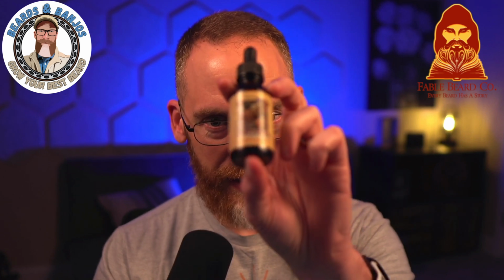The Druid from Fable Beard Co.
Check out my review of the newest scent from Fable Beard Co. called The Druid. Use BANJO15 to save on your order

Studio Equipment
Backdrop Lighting - IVISII G2 Pocket RGB Camera Light
Camera - Sony a6400
Microphone - ElectroVoice RE320
Sigma 16mm 1.4
Key Lights - GVM LED Bi-Color Light Panels

My videos and livestreams are brought to you using E-CAMM Live, the leading all-in-one livestreaming production platform built for Mac. Please ask me if you have questions about E-CAMM.